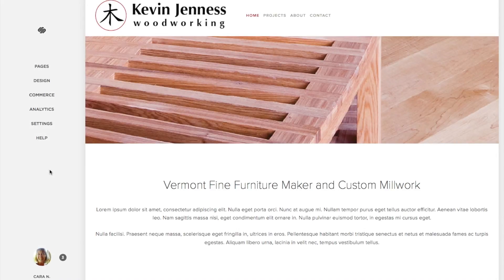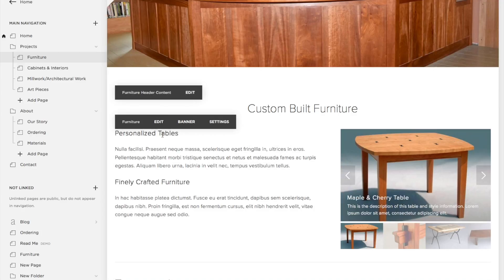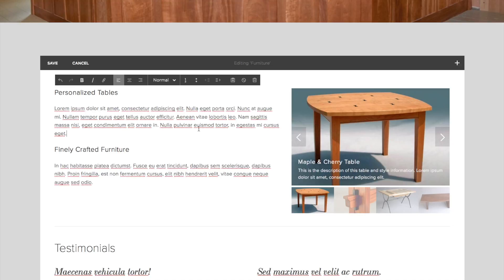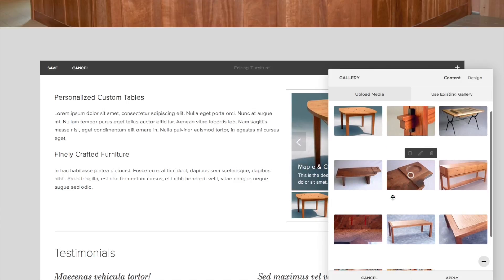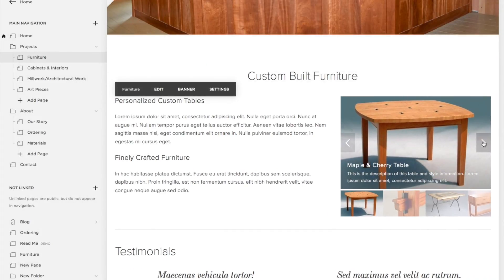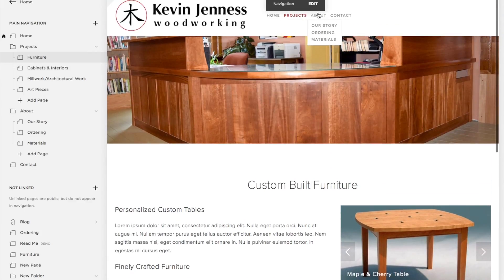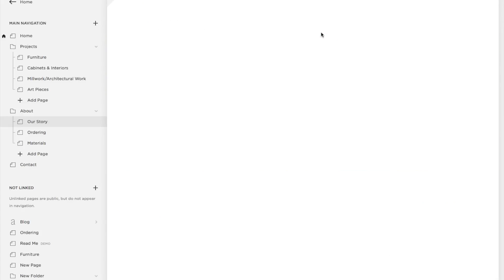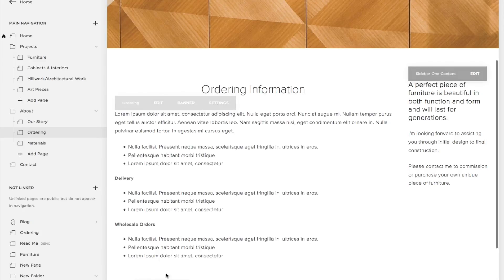Squarespace: Adding Content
This tutorial covers inputting content to your Squarespace template and adding captions to Gallery photos.